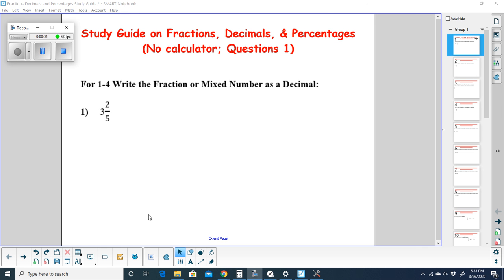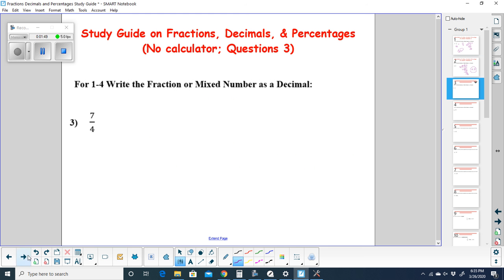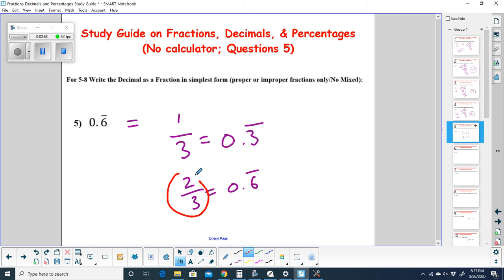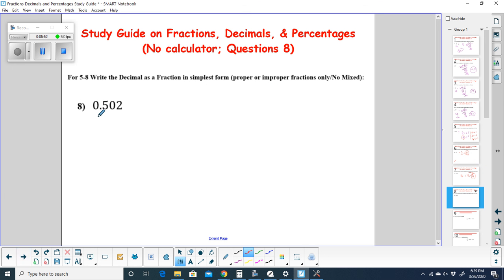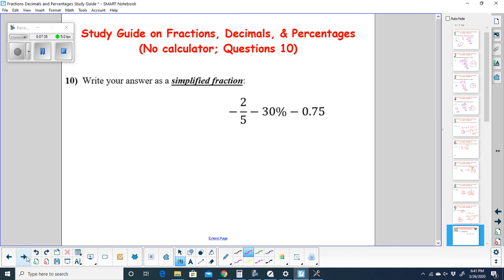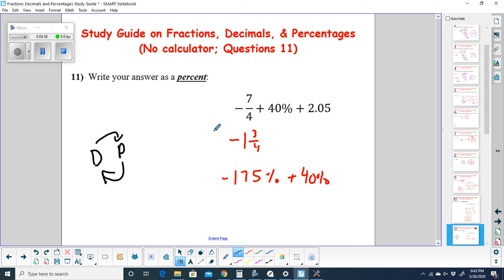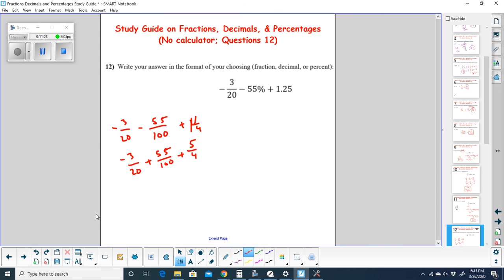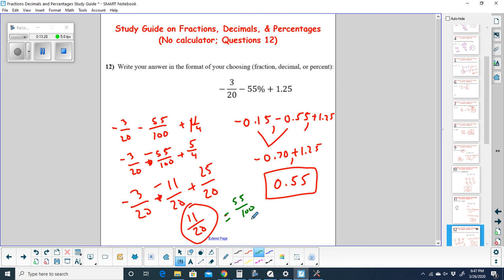Fractions, Decimals, and Percentages Study Guide (Questions 1-12)